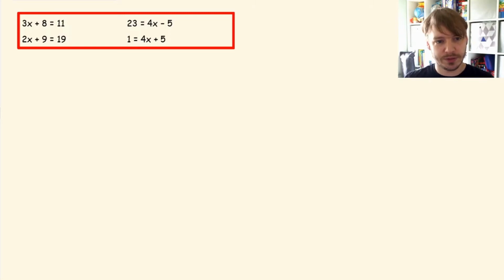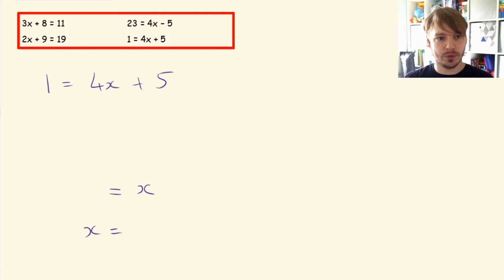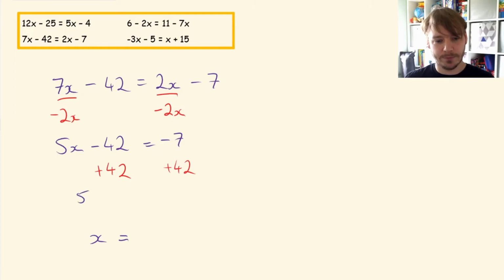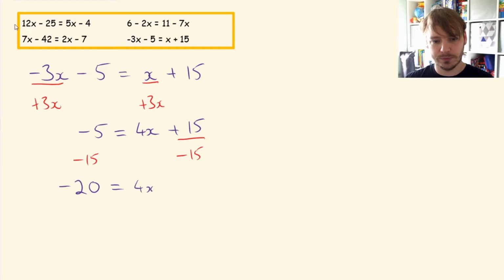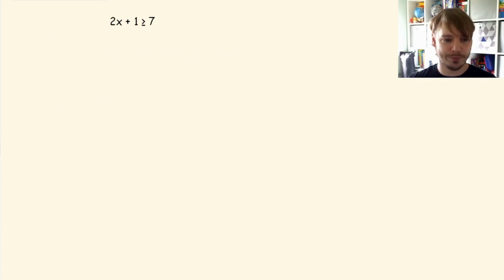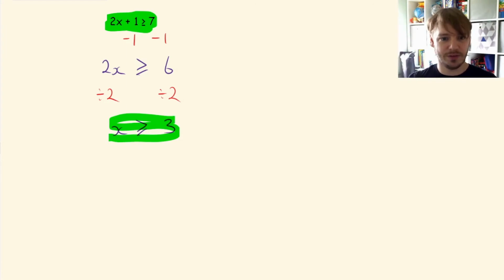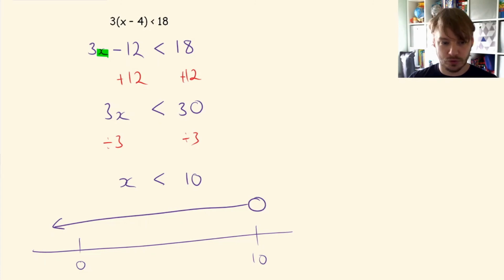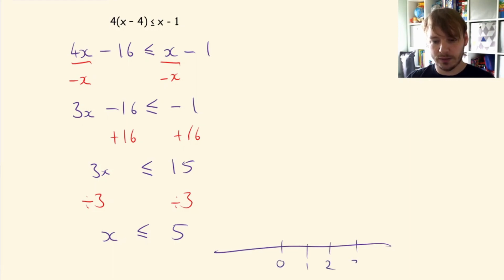Inequalities Part 3: solving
Inequalities part 3 of 4
Solving linear inequalities with one variable